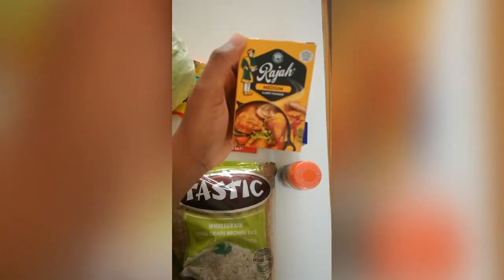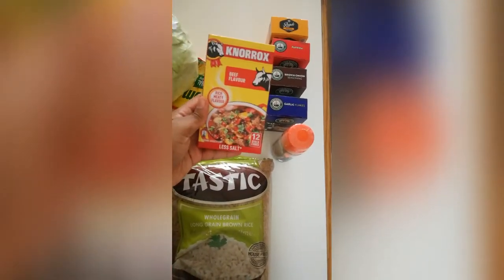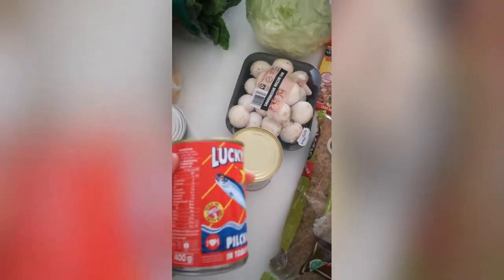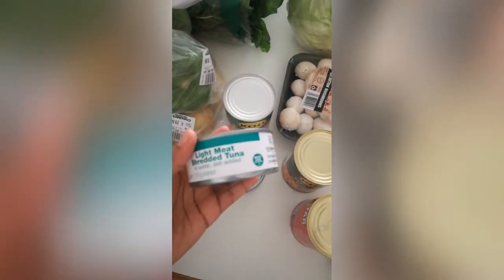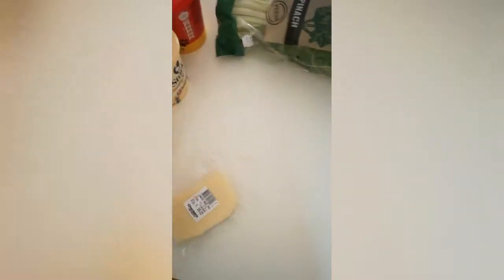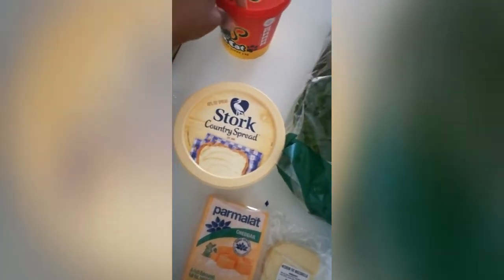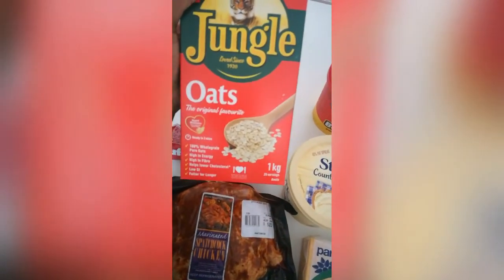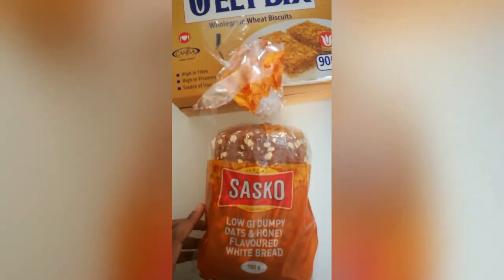Weekly grocery haul| South African YouTuber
Hi loves

Thank you for tuning in again
I usually love watching grocery hauls, so thought I should record one 😊
This is just a mini weekly haul, hope you enjoy

Love & light